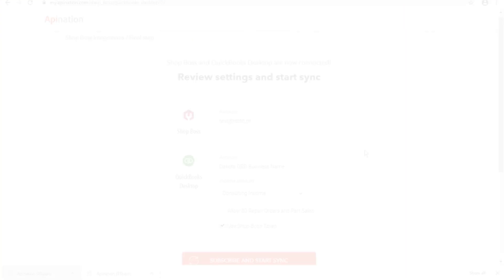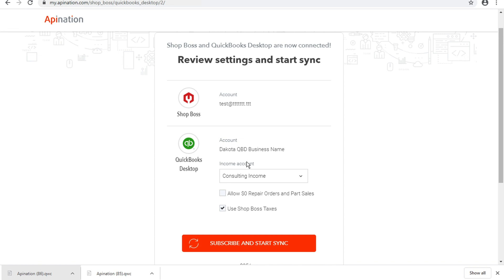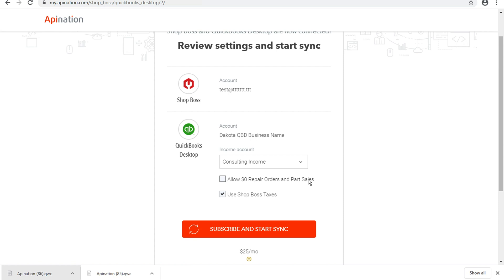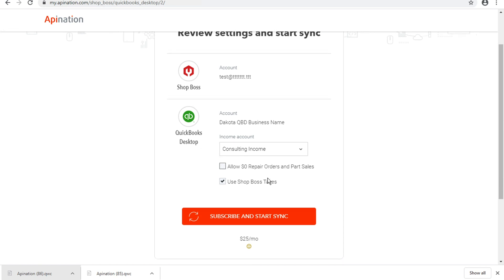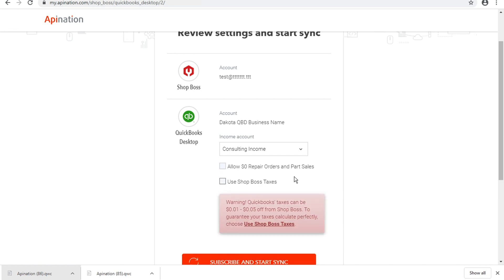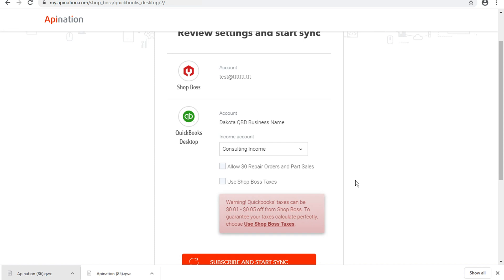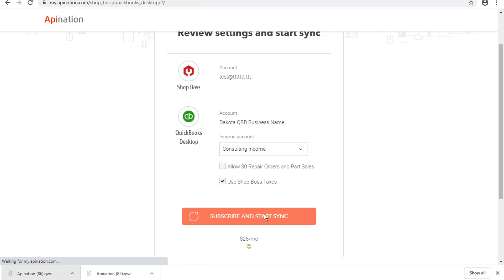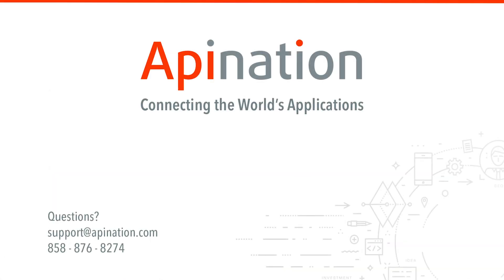How to Connect Shop Boss and QuickBooks Desktop - Part Two: Configuring and Starting the Integration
Part Two of this walkthrough explains how to configure your integration of QuickBooks Desktop and Shop Boss accounts on API Nation. Making sure you understand the settings, and have it set up just right for your shop.

This integration powered by API Nation will sync your Shop Boss system to QuickBooks Desktop so that Repair Orders, Part Sale Orders and Payments are all automatically entered into QuickBooks Desktop as Invoices and Payments.

- More time to be productive as the integrations handles excessive data entry
- Precision and accuracy are greatly improves
- Ongoing Sync makes entries and adjustments in QuickBooks Desktop as you work in Shop Boss

For more info about the integration and API Nation, check out our